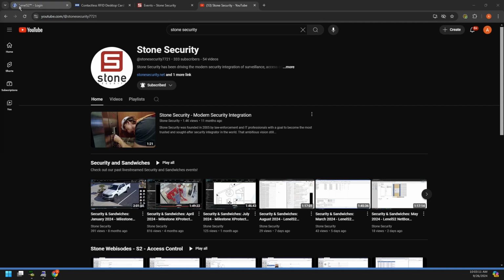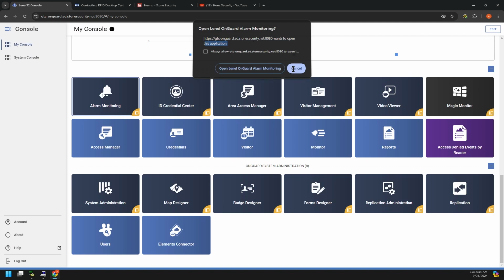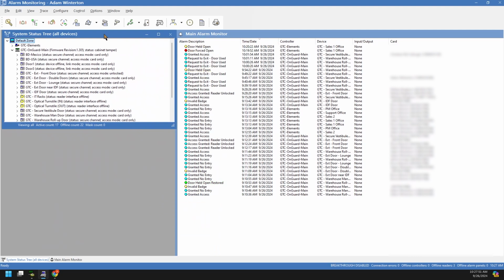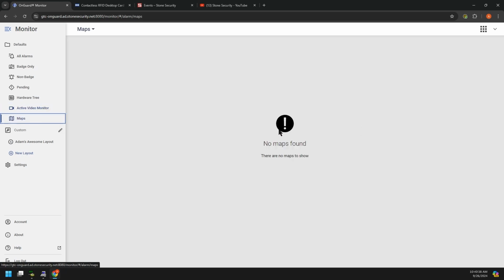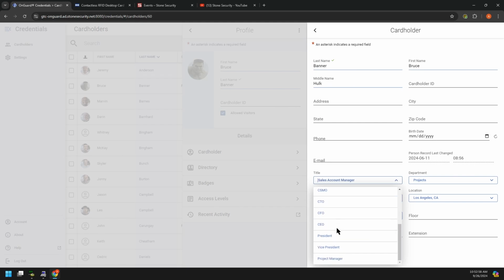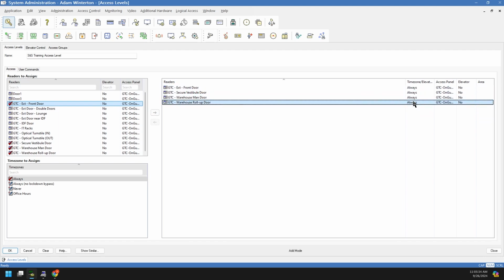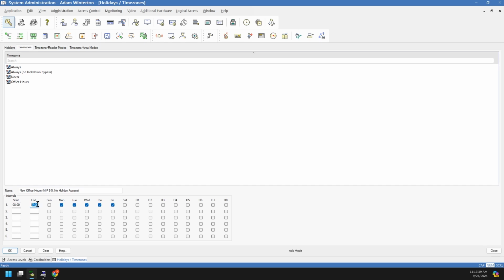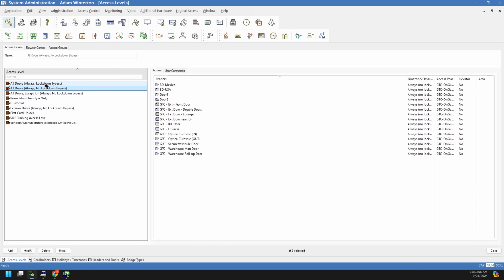Security & Sandwiches, September 2024: LenelS2 OnGuard Beginner/Intermediate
In this session, we review a few of the beginning and intermediate features found in LenelS2 OnGuard such as monitoring activity, adding and managing people and credentials, and creating access levels, time specs, and holidays.

This was a recording of a live training session.
00:00 Welcome
02:03 Web Console (Overview and Customizing)
16:58 Alarm Monitoring Overview
26:05 System Administration Overview
29:00 Monitoring Activity (Monitor Web UI)
39:21 Monitoring Activity (Alarm Monitor)
39:26 Trace users, badges, etc.
47:39 Managing People (Credentials Web UI)
54:37 Managing People (Alarm Monitoring/System Administration)
1:00:08 Creating Access Levels
1:05:14 Access Groups
1:08:06 Timezones, Schedules, and Holidays
1:17:00 Masking on a schedule
1:21:39 Badge Types
1:25:30 Bulk Operations
1:27:49 Wrap up